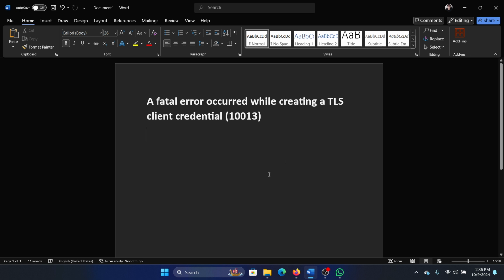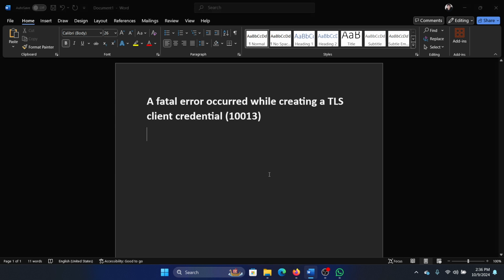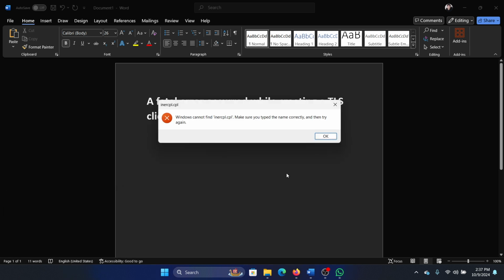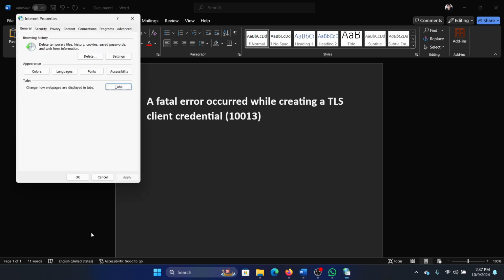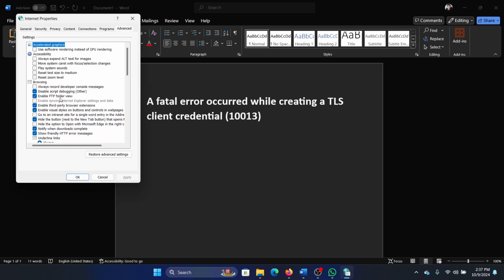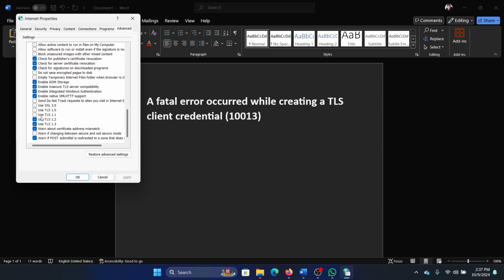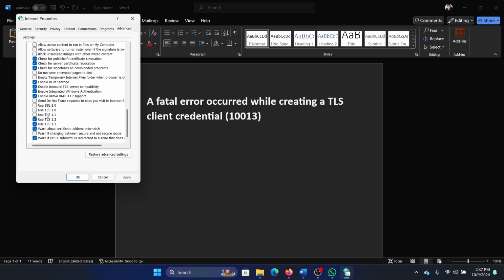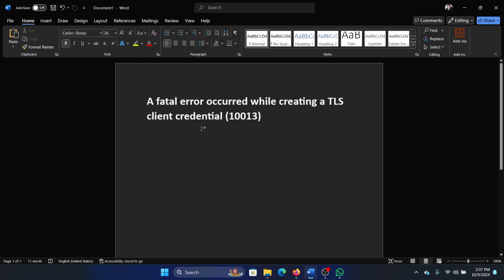How to fix "A fatal error occurred while creating a TLS client credential 10013" Error on Windows 11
Video Title: How to fix "A fatal error occurred while creating a TLS client credential 10013" Error on Windows 11

If you wish to fix A fatal error occurred while creating a TLS client credential 10013 then please watch this video.